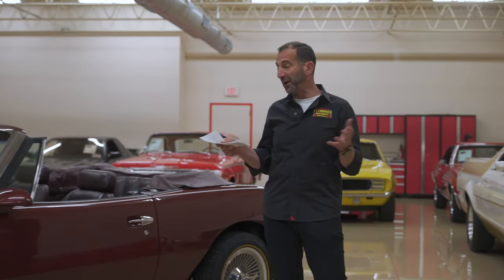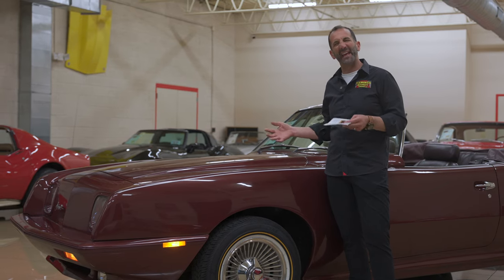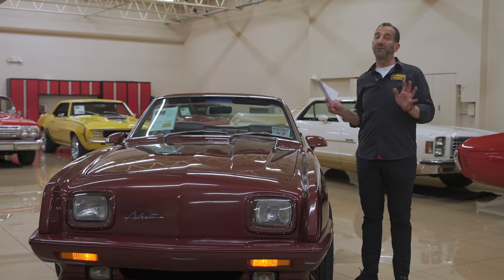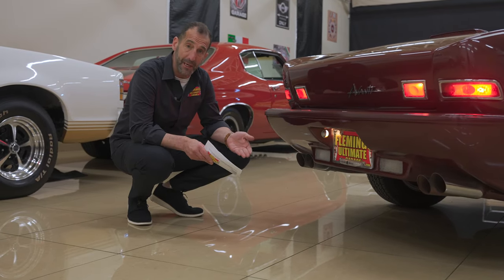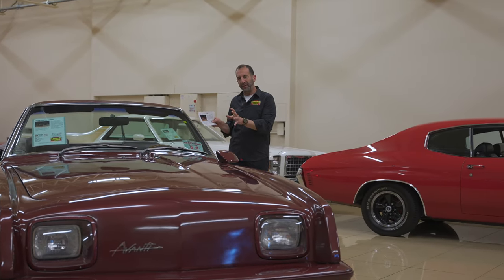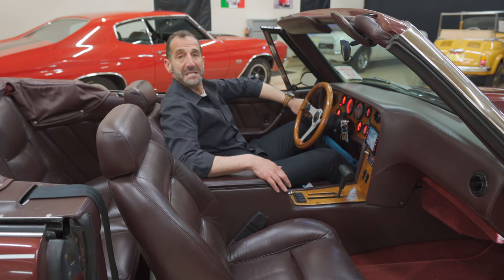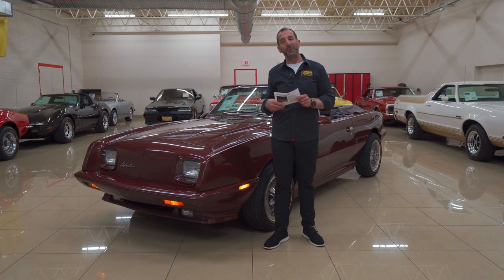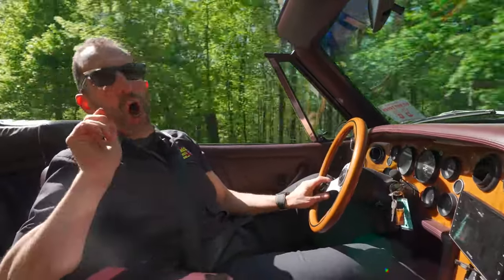Super Rare 1989 Avanti Convertible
Car details:
• Incredible low production numbers of a true collectible.
• 5.0 liter Fuel injected High Output V-8
• Overdrive Automatic transmission,
• HD factory rear differential,
• Mirror finish Avanti Crimson red metallic paint show waxed and detailed,
• 4 passenger Cordovan leather power seat interior w/ seating for 4 with factory console
• Cordovan canvas power convertible top w/ matching boot
• Full array of factory Stewart Warner gauges including 160mph speedo and 7K tach,
• Factory climate control modern air-conditioning AC and heat,
• Optional knock off Corvette alloys w/ high speed Michelin radials,
• Fast ratio power steering,